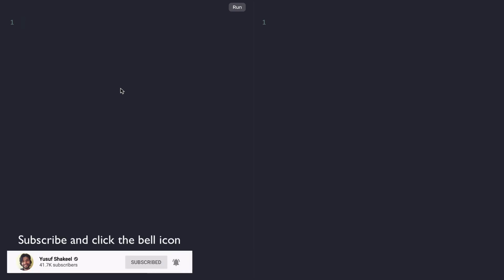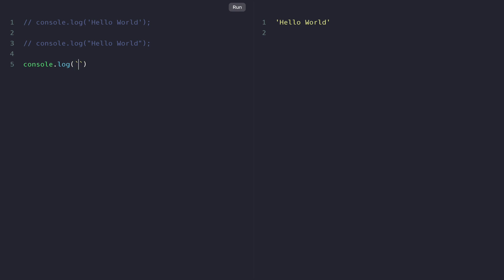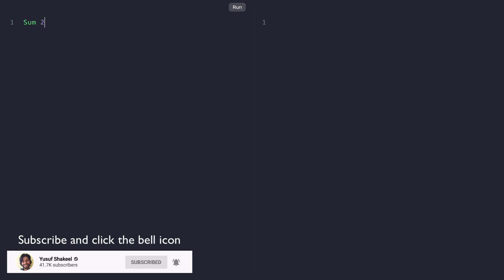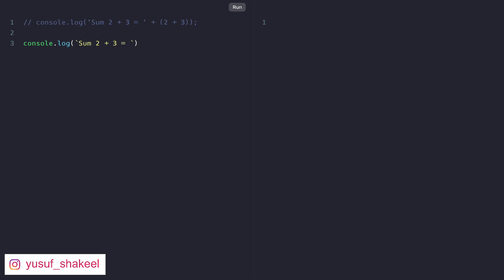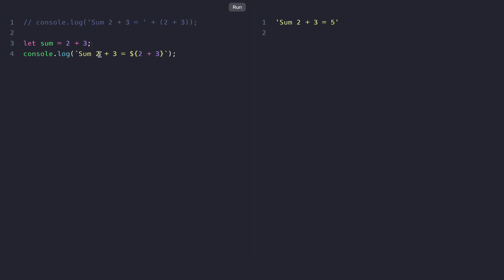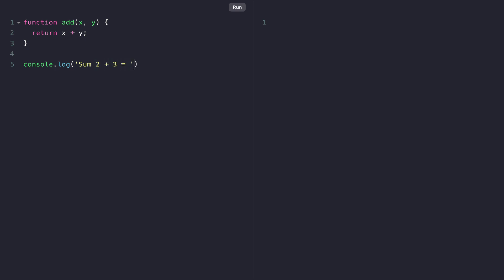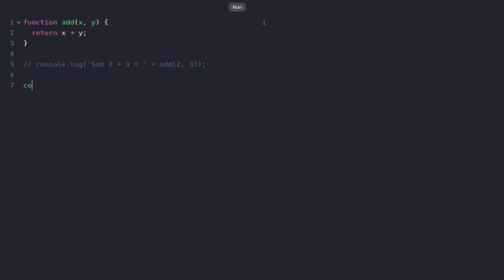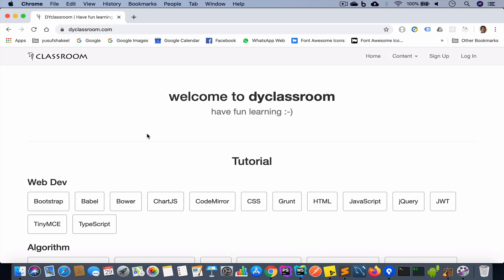ES6 Template Literals (Template strings) #02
In this video we will learn about Template Literals (Template strings).
ES6 - JavaScript tutorials.

Time
00:00 Getting Started
00:50 Hello World
01:21 Template literal
01:40 Embed expression ${expression}
04:26 Embed function ${function}